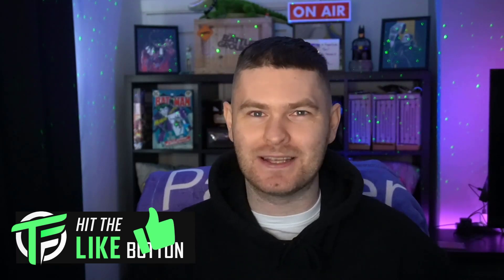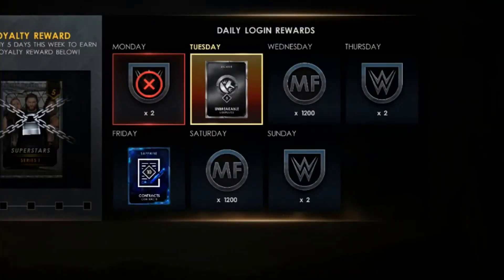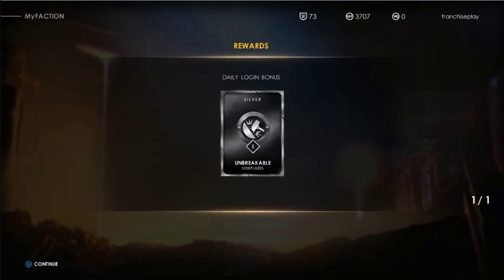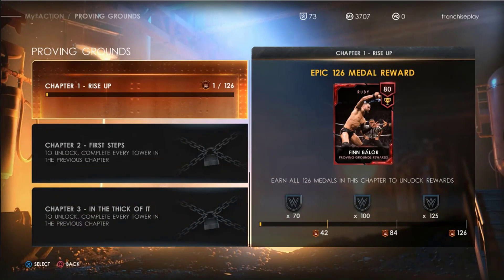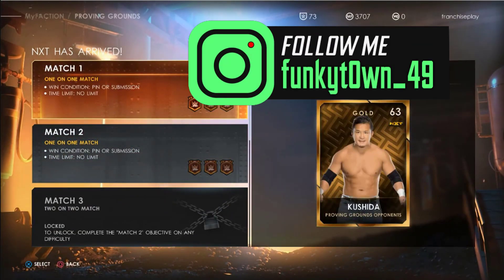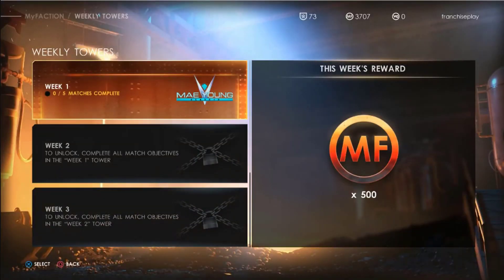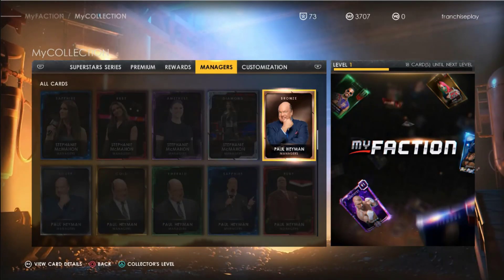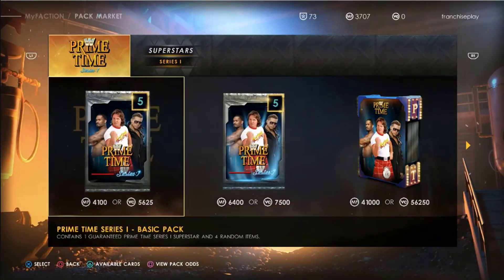WWE 2K22 MyFaction! EXCLUSIVE First LOOK! Everything you need to know!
IN TODAY'S VIDEO. WWE 2K22 MyFaction. WWE 2K22 Roster reveal. WWE 2k22 First look at My Faction. WWE 2K22 gameplay. WWE 2K22 MyFaction cards. WWE 2K22 creation suite. WWE2K22 MyGM. WWE 2k22 Rey Myseterio. WWE SuperCard.

IN TODAY'S WWE2K22 VIDEO 📺
EXCLUSIVE First look at MyFaction ✅
How MyFaction works ✅
Everything you need to Know ✅
I got a SPECIAL My Faction CARD! ✅
RETWEET 🔀LIKE ❤️ & SHARE AROUND 🔀

WWE 2K22 is an upcoming professional wrestling video game developed by Visual Concepts and published by 2K Sports. It is the twenty-second overall installment of the video game series based on WWE, the ninth game under the WWE 2K banner, and the successor to 2019's WWE 2K20. Wikipedia
Initial release date: March 8, 2022
Series: WWE SmackDown! vs. Raw
Developer: Visual Concepts
Mode: Multiplayer video game
Platforms: PlayStation 4, Xbox Series X and Series S, Xbox One, PlayStation 5, Microsoft Windows
Publishers: 2K Games, 2K Sports
Genres: Sports Video Game, Fighting game, Simulation Video Game, Simulation Game, Simulation, Sports